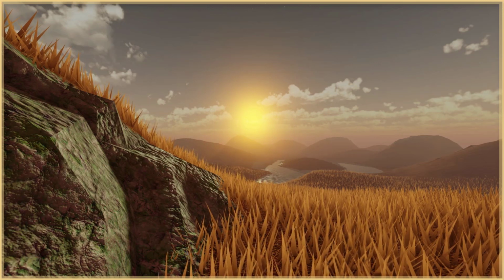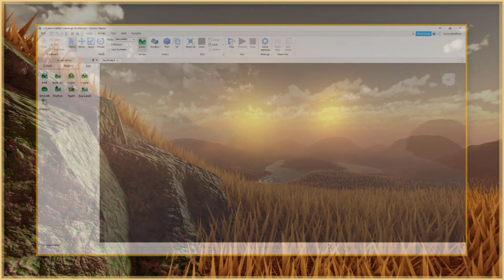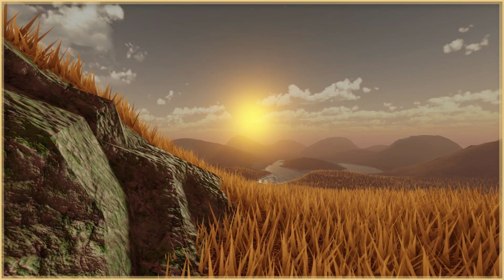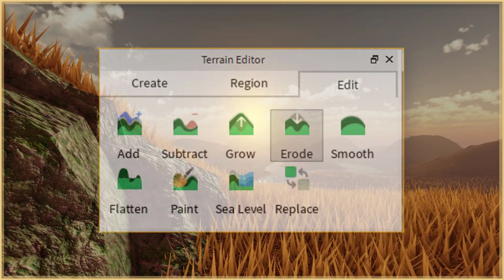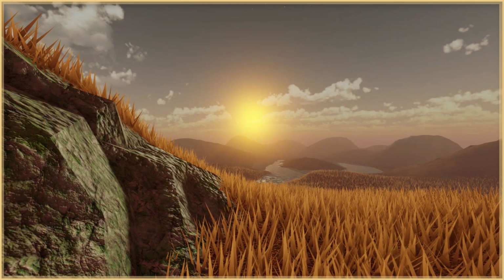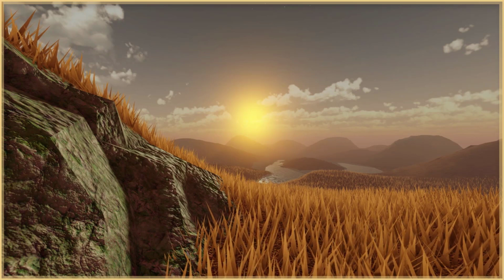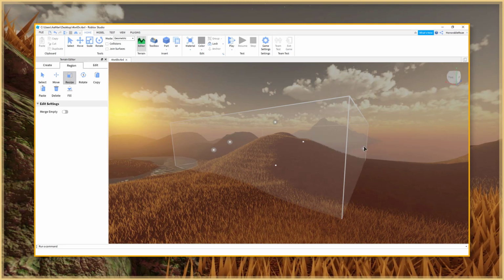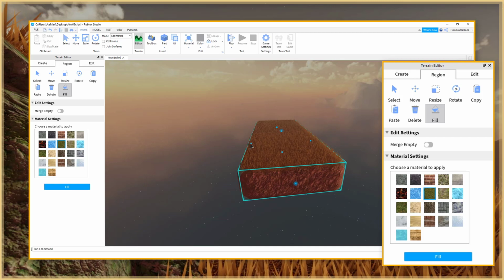How To Use Terrain In ROBLOX Studio For Beginners! (2021)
Hello my loves and welcome to todays tutorial, I have decided it was time to make a Beginner Basics tutorial on how to use terrain in roblox studio, i already have a video explaining how to start off your terrain world but not of what each of the tools do so that's what ill be doing today :D
This is only part one as I will be posting  PART 2 of this video of TIPS and a Demonstration of how i made that beautiful background! I hope you enjoy

Timestamps -
0:00 - Intro
1:30 - How to Open Terrain Tool
1:59 - Explaining Create Category
3:34 - Adding In your Terrain
6:17 - Subtracting Tool
6:53 - Grow Tool
8:39 - Erode Tool
9:53 - Smoothing Tool
10:18 - Flatten tool
11:22 - Paint tool
12:22 - Region Category (Select)
13:45 - Region Move Tool
14:50 - Region Resize Tool
16:19 - Region Rotate Tool
16:57 - Region Copy, Paste. Delete
17:54 - Region Fill Tool
18:43 - Outro

♡MAKE SURE TO LIKE THE VIDEO IF YOU ENJOY, so it will come up more and we can help more people

♡Lets this video to 250 Likes and To get another Tutorial Like this one

♡Is there anything else you want me to make a tutorial on?